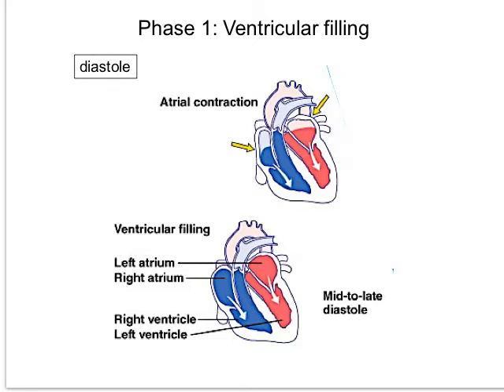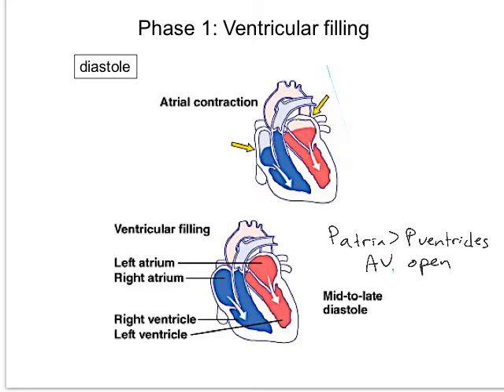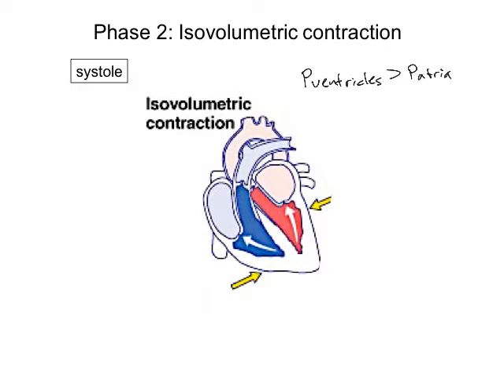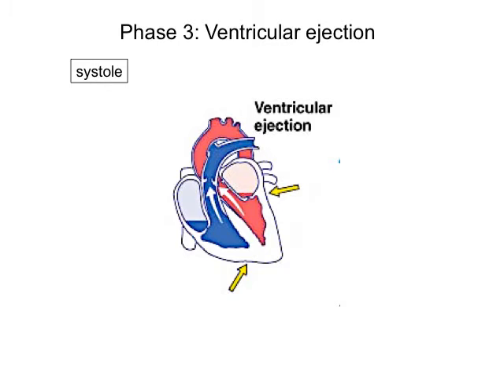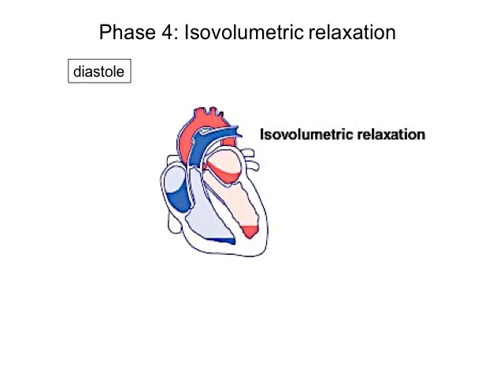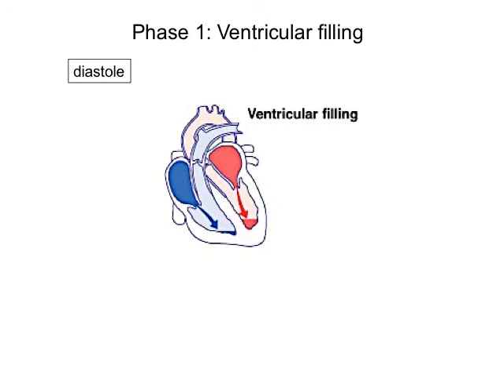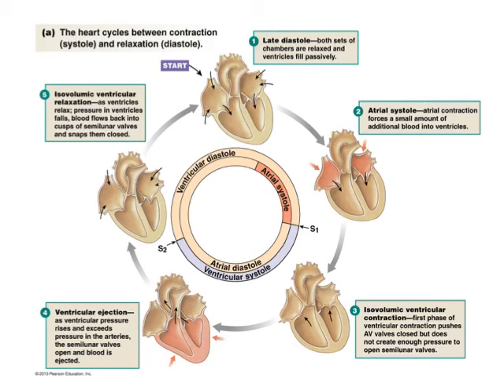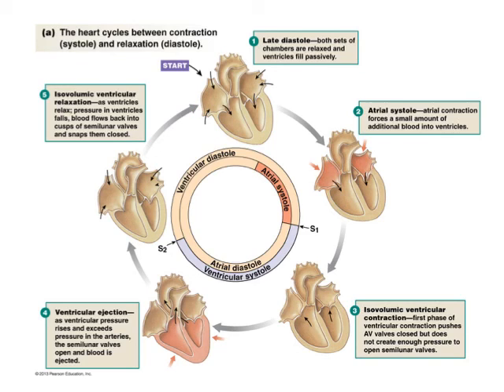Cardiac cycle Captioned